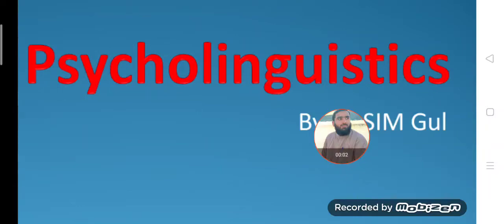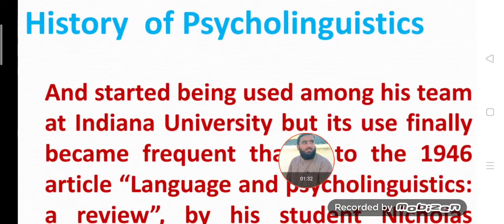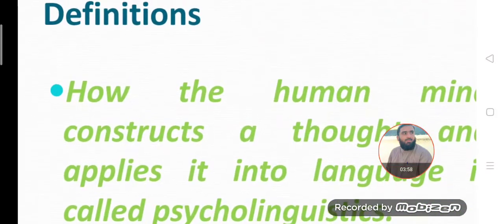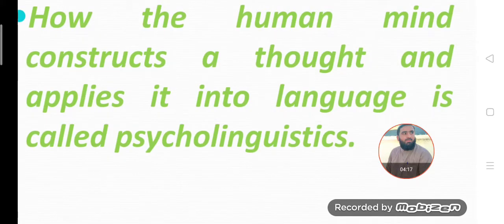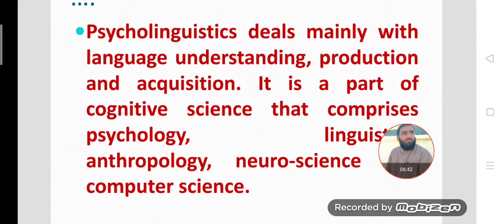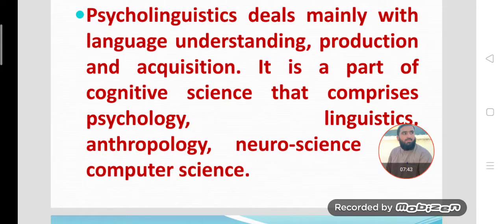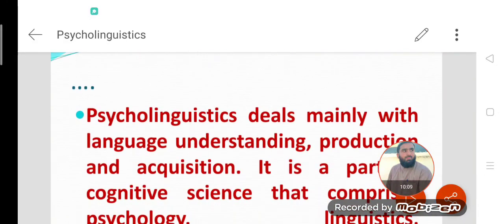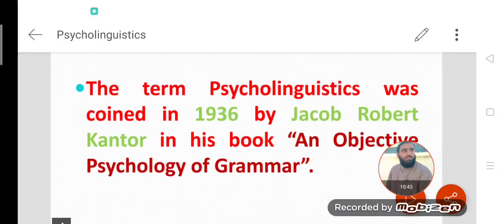Psycholinguistics and psychology of Language by Nasim Gul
What is Psychology linguistics?
Who coined this term Psycholinguistics?
What is Neurolinguistics?
Psychology of Language
Cognitive linguistics